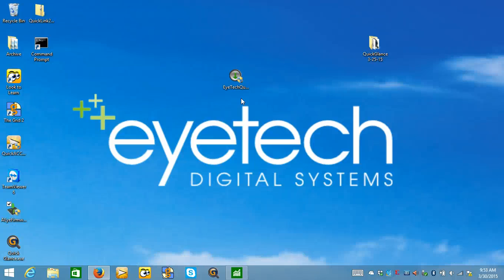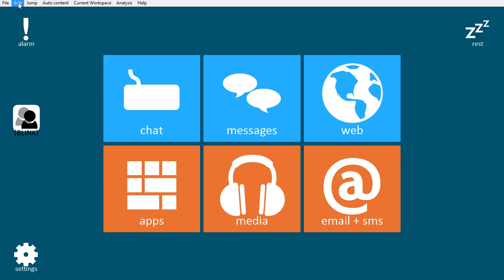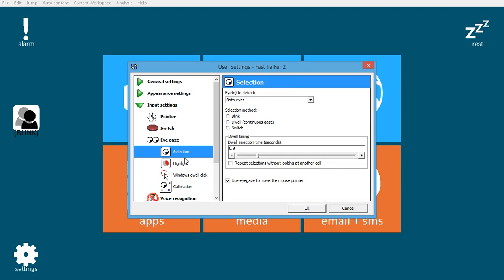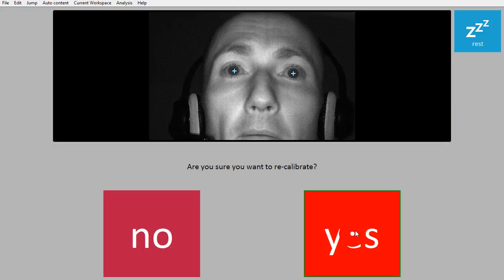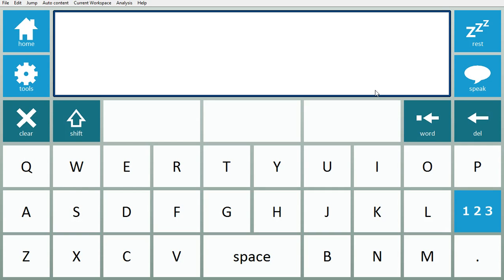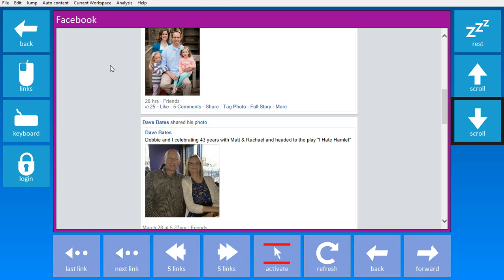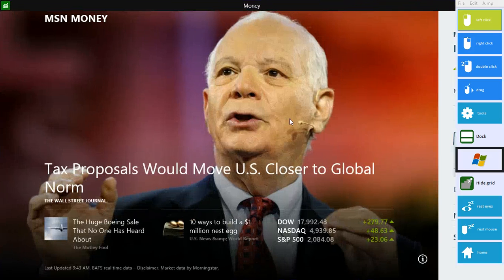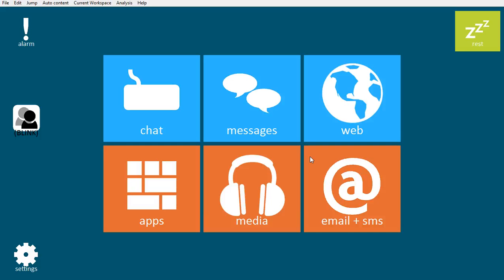Eye gaze control Grid 2 Software with TM5 mini eye tracker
Eye gaze control the Grid 2 with EyeTech TM5 mini eye tracker